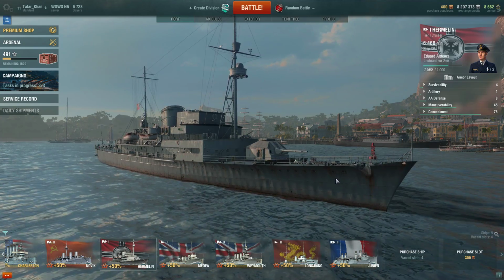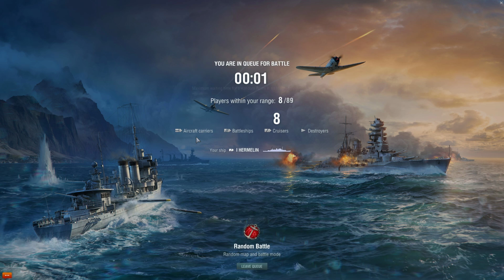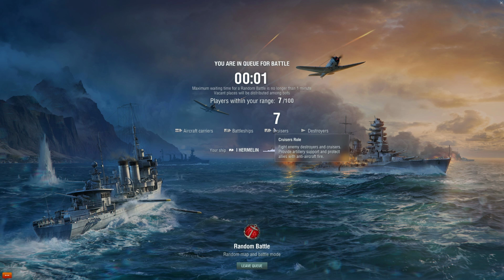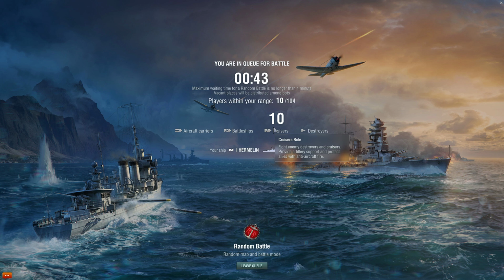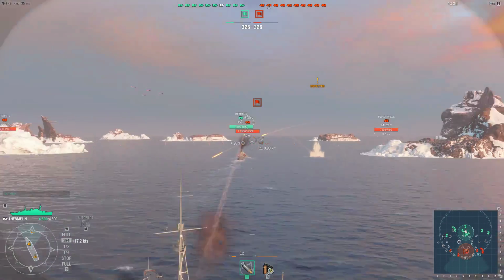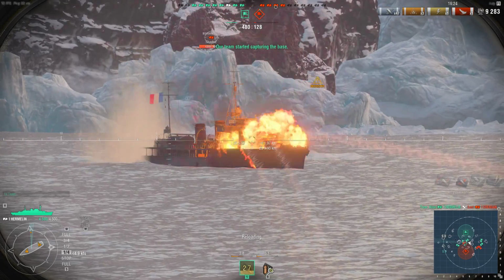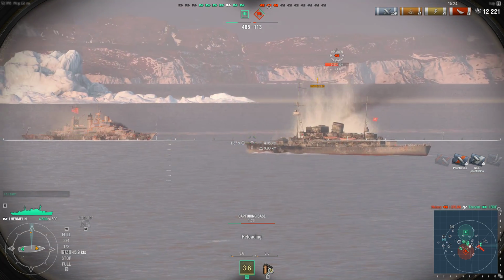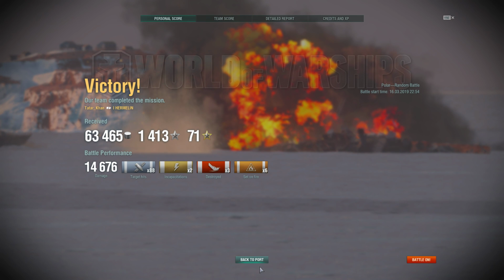Why do I like German Tier I Cruiser: Hermelin - World of Warships - PC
Why do I like GermanTier I Cruiser: Hermelin - World of Warships - PC -- Watch live